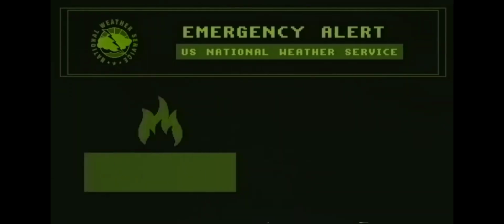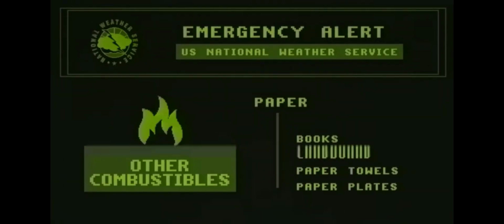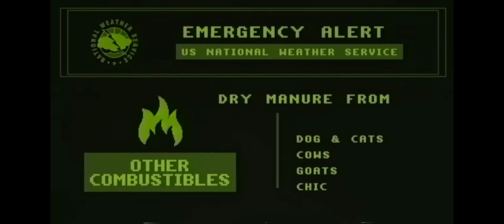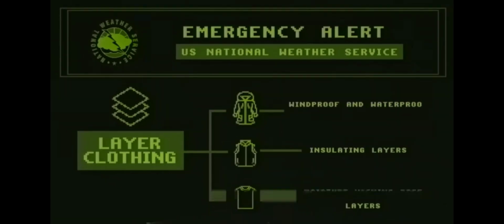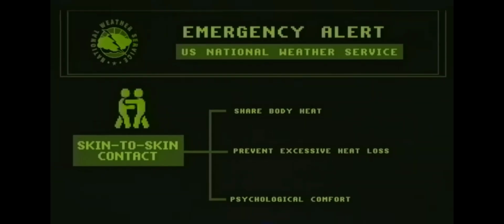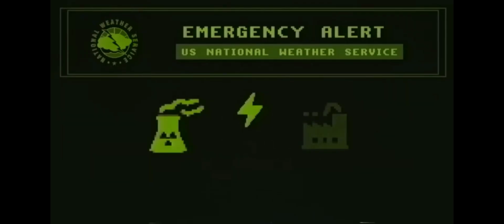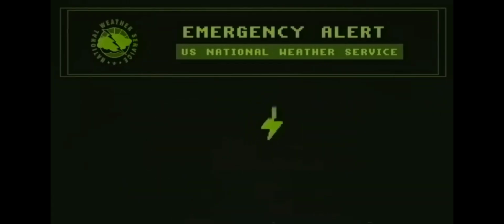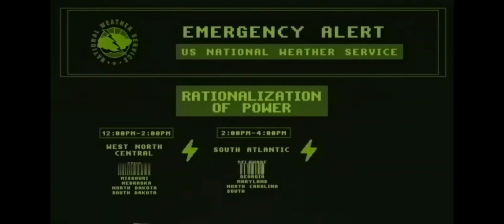US National Weather Service [Sun disappearence analog horror, check description for lore]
Creator of orginal video is uhhhm hmmm idk but check out his video
So lemme tell about the story,

This analog happened in the year 2038, when the sun disappeared from the earth's view which lead to the earth getting degrees lower from the normal temperature from the earth since earth would get low temperatures since sun disappeared.
People would evacuate the local country of their life where they lived, some had did not evacuate but instead live in their bunker in the earth core or live in their basement to survive.
Some people used rocks or electricy to survive by making them on fire.
The goverment would also allow everyone to get books as a resourcement to get fire and not die by sickness or coldness,
It also shows when the lights or electricy will go in the whole world (not full but only shows Usa/United States of America)

That is the lore of the analog horror, hope you like it.
Bye!